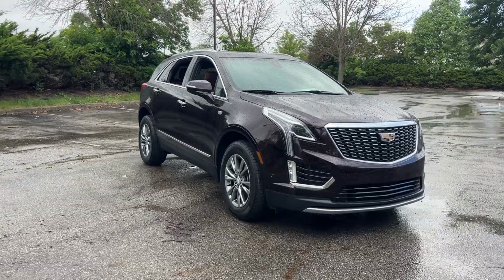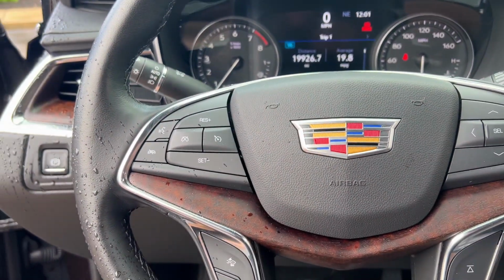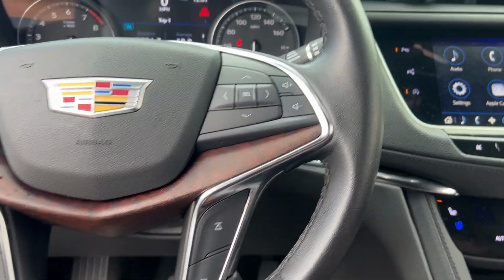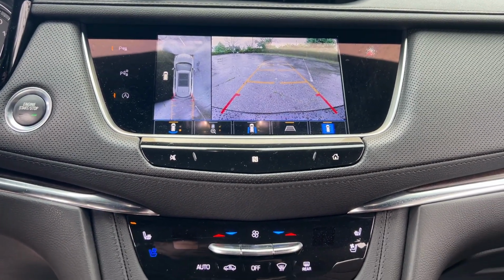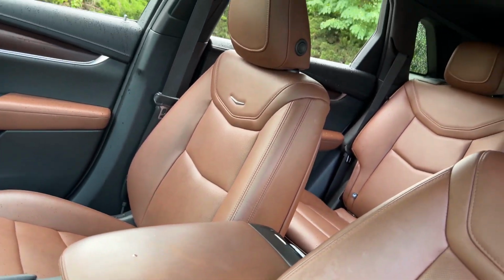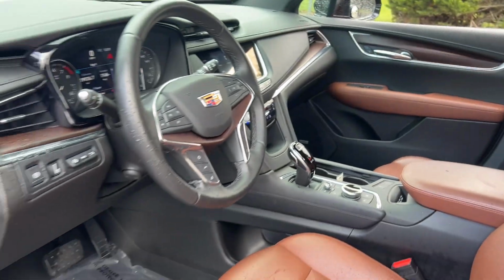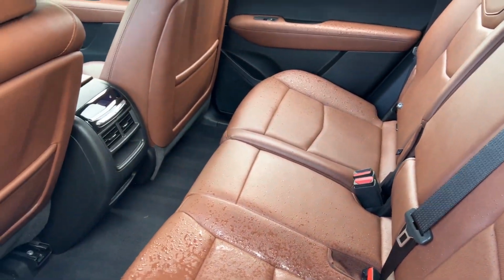2021 Cadillac XT5 Premium Luxury Dublin, Kileville, Amlin, Worthington, Flint OH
Pre-Owned 2021 Cadillac XT5 Premium Luxury available at Cadillac of Dublin located in 4300 West Dublin-Granville Rd, Dublin, OH, 43017. Servicing the Dublin, Kileville, Amlin, Worthington, Flint area.

You will love the features of this   2021  Cadillac XT5.  The XT5 Crossover has premium, eye-catching lines, all-weather capability, flexible cargo space, and the latest  technology to keep you safe, connected, and entertained. Sophistication was never so practical! These are just some of the great options this vehicle comes with: Heated Steering Wheel
, Head-Up Display, Apple Carplay®/Android Auto®, Navigation System, Heated Driver Seat, Moonroof, Keyless Entry, Sun/Moonroof, Rear Camera Mirror, Power Liftgate. You deserve an automobile that will turn heads. Test drive the XT5 Crossover.